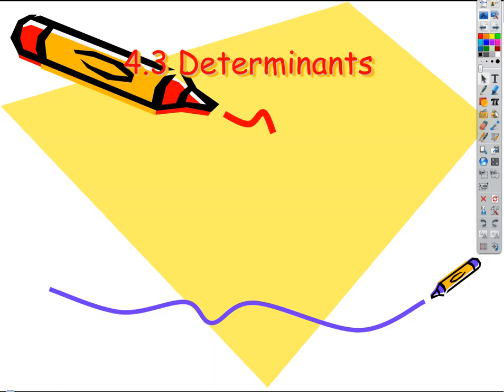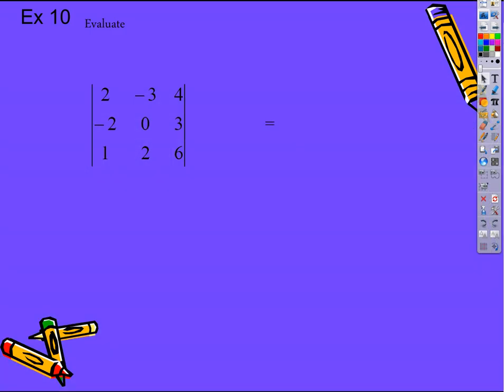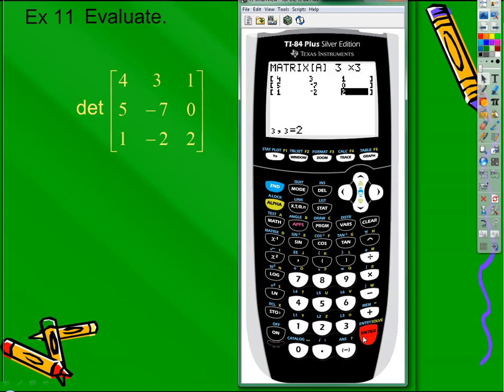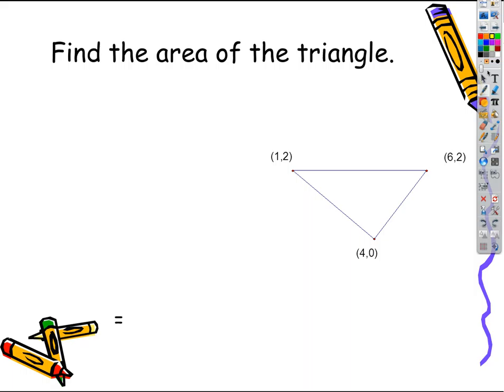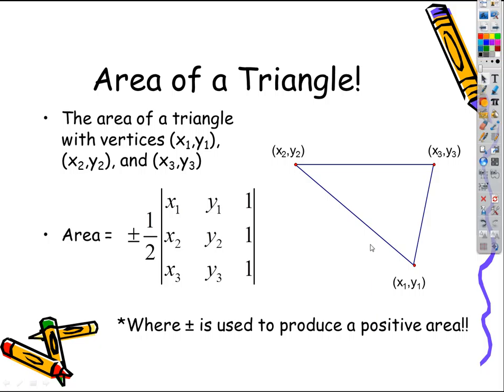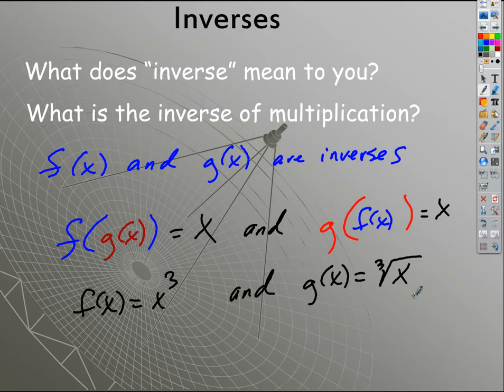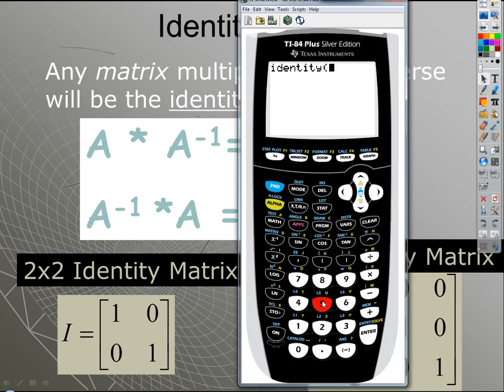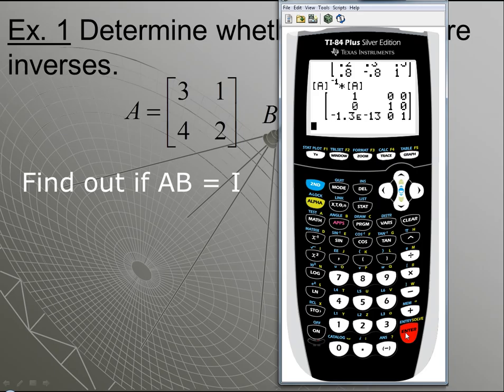Determinants & Special Matrices